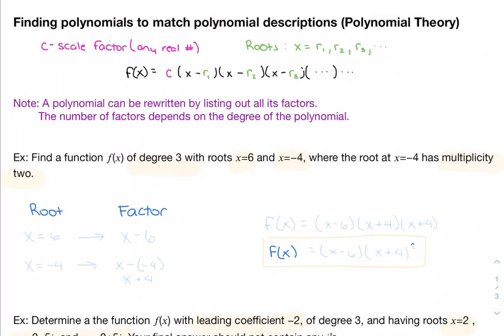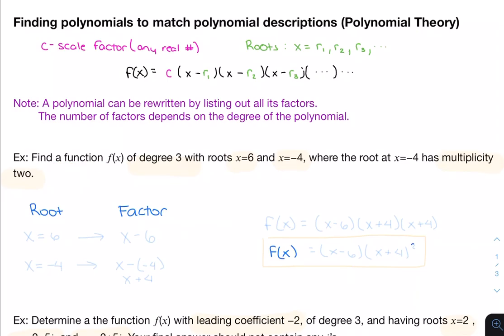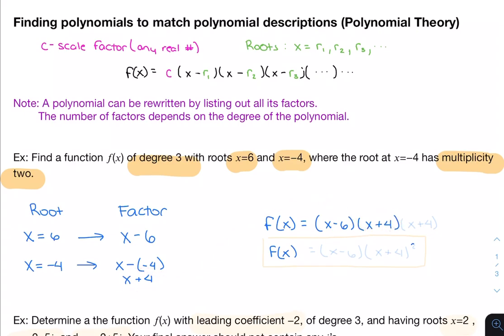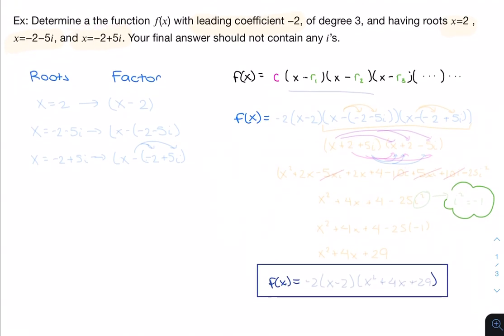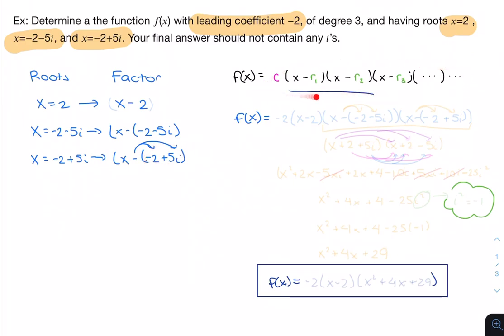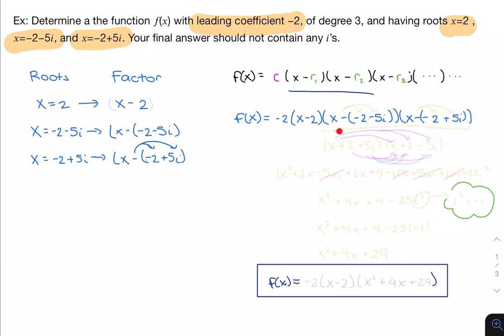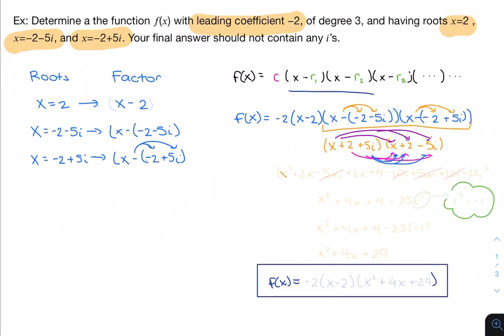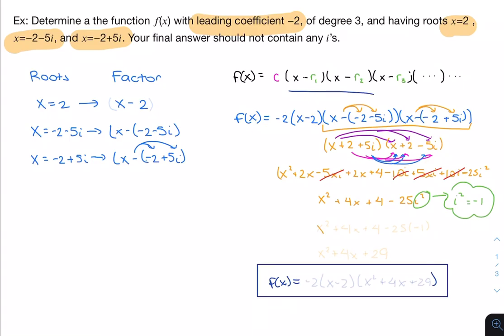Matching polynomials to polynomial descriptions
If they give you a description of a polynomial and you need to find out what the actual function is, you can find it by turning the roots into factors and multiplying a leading coefficient.